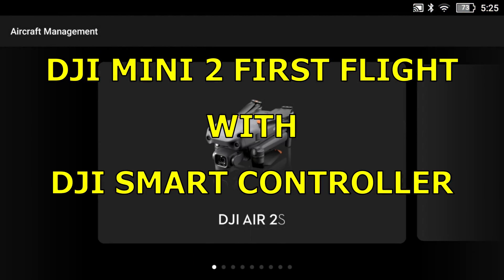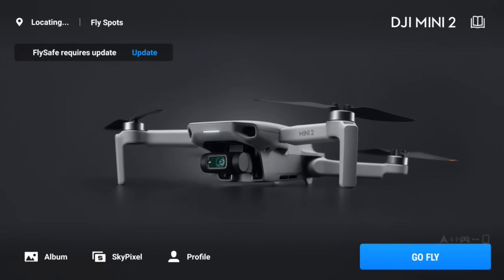DJI MINI 2 FIRST FLIGHT WITH DJI SMART CONTROLLER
Just a few days ago DJI made it possible to download firmware upgrades making the Mini 2 compatible with the Smart Controller. You can upgrade the drone's firmware over the wifi but you must use the DJI Assistant 2 to upgrade the Smart Controller.